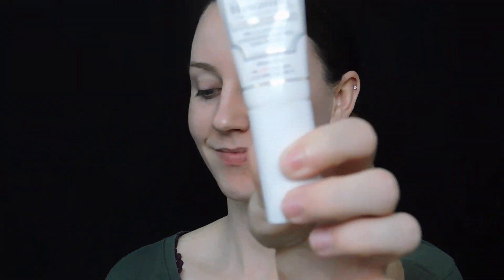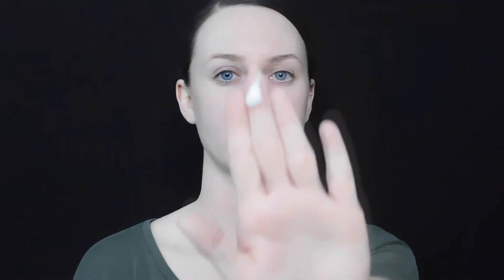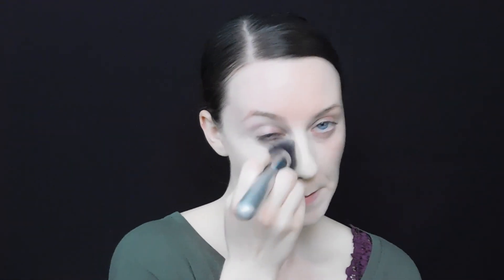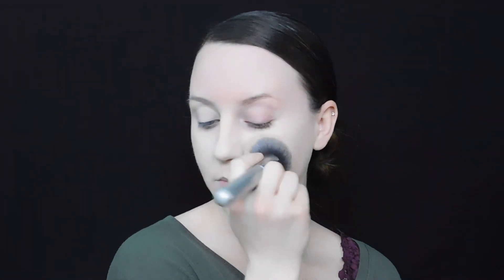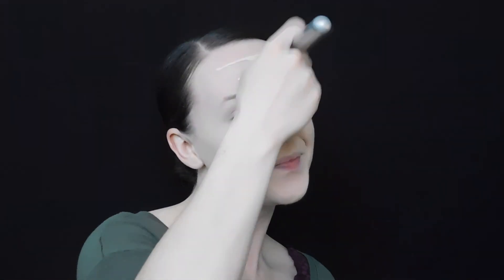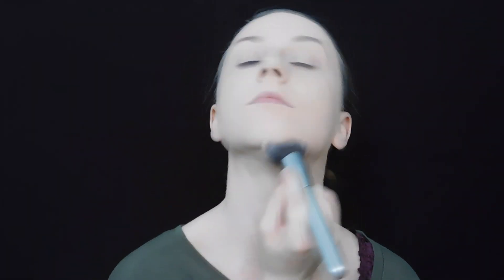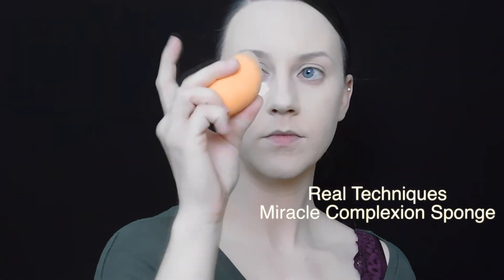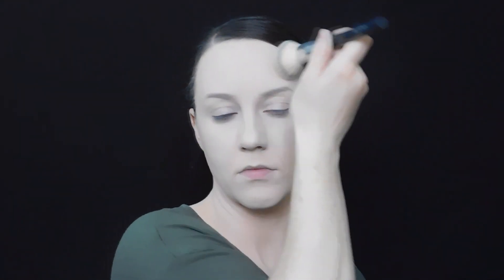PERFECT BASE in less than 10 minutes! | Stephanie Ashcroft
Learn how to get the perfect base with 4 items in under 10 minutes! I am working on a few more videos just like this to help you learn how to do pretty much ALL beauty basics in less than 10 minutes. I hope you like the concept! See you again soon.

PRODUCTS MENTIONED